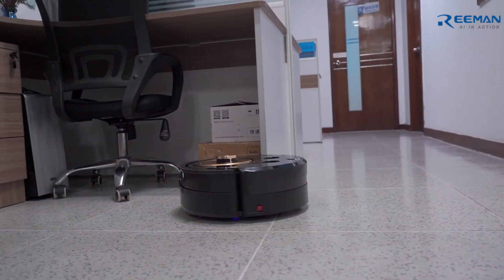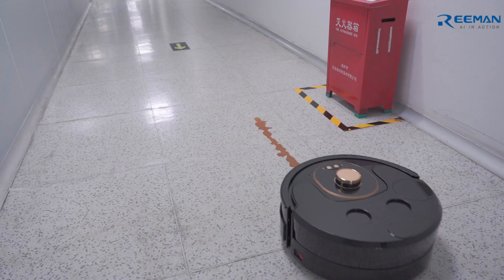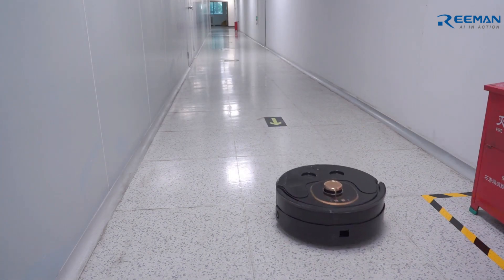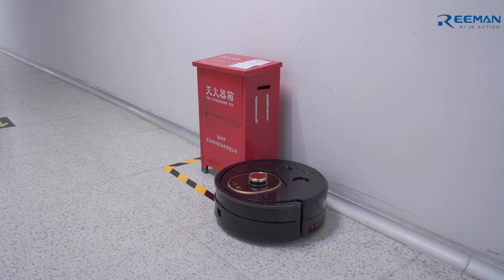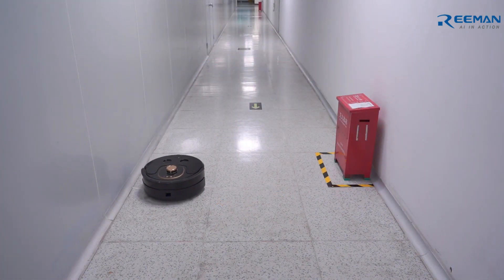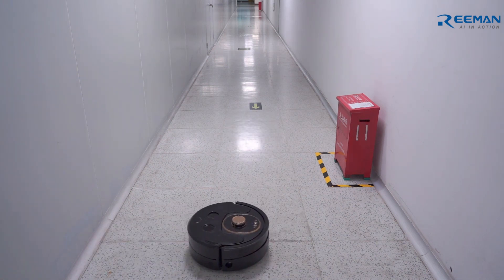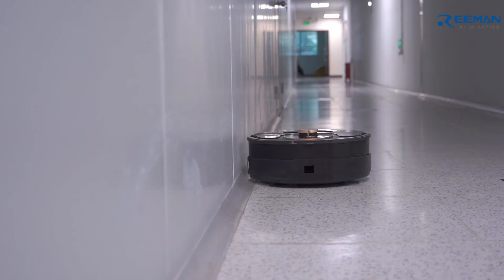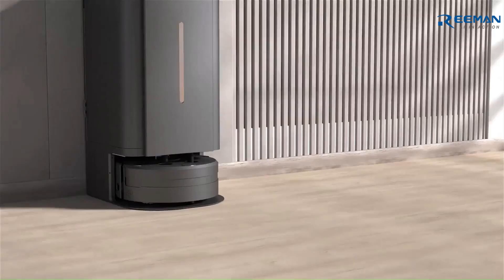Office Corridor Cleanibg Robot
Reeman commercial cleaning robot conducts cleaning effect test in factory office and corridor.
☑️Wet and dry stains can be cleaned
☑️Built-in laser navigation and automatically avoids obstacles
☑️"井"-shaped cleaning path, the cleaning area is fully covered
☑️Equipped smart APP can understand the running status of the cleaning robot in real time